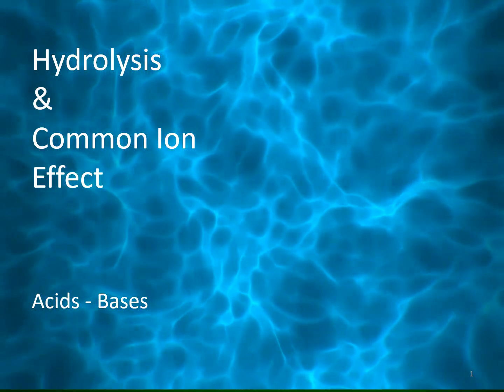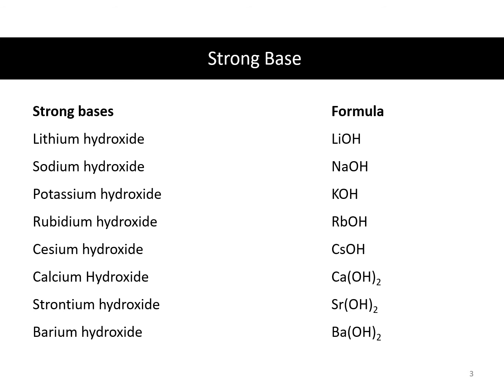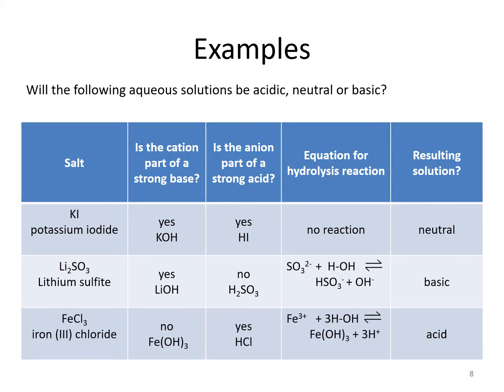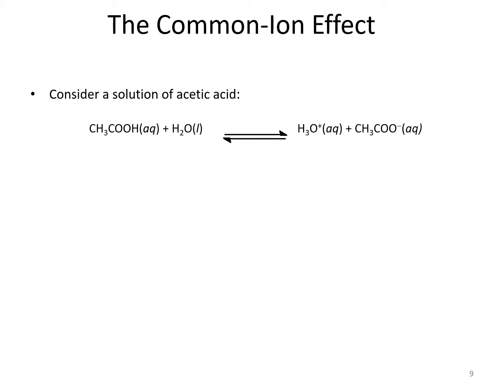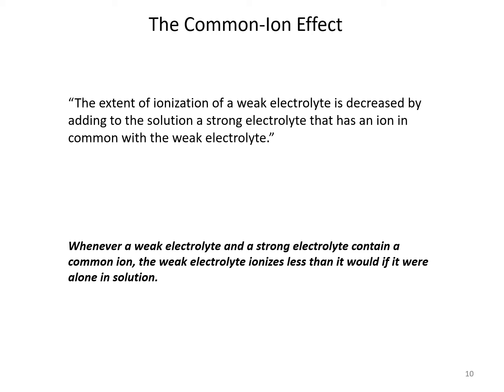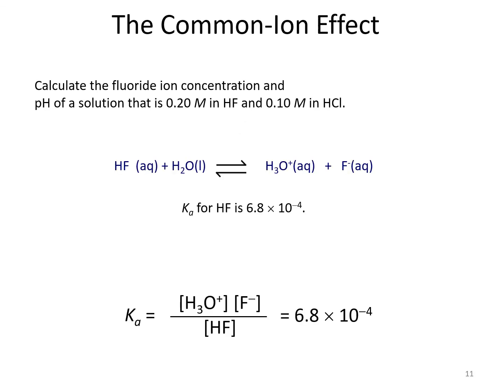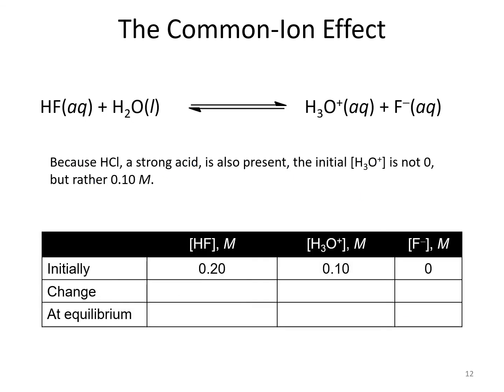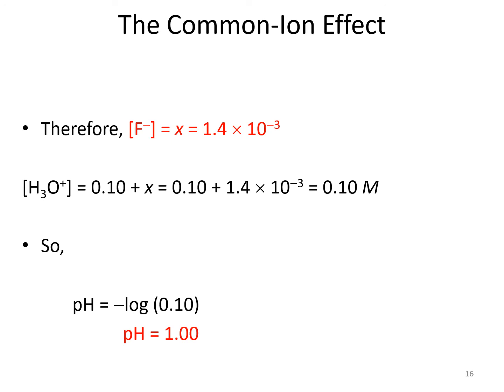Hydrolysis & Common Ion Effect